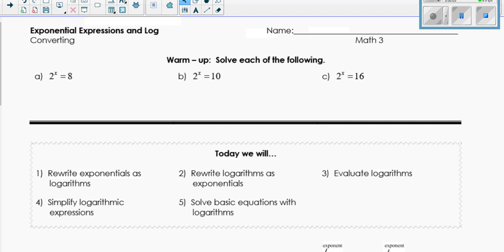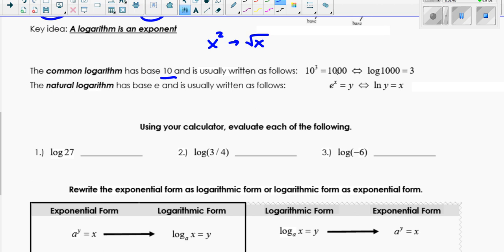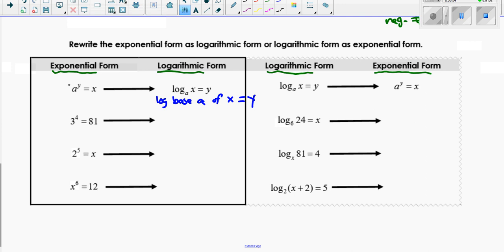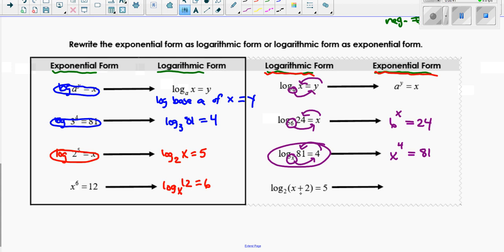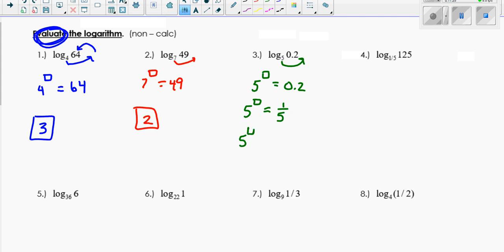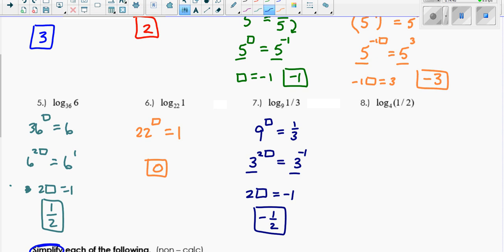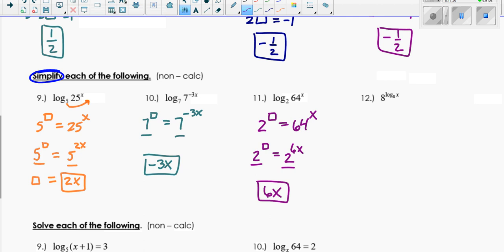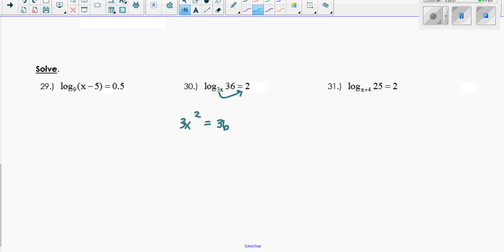Converting Exp and Logs